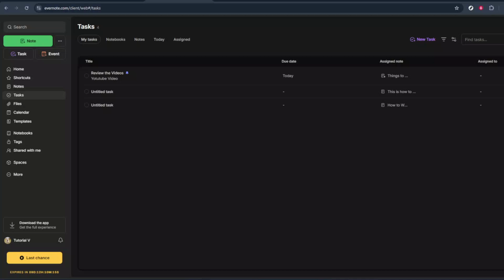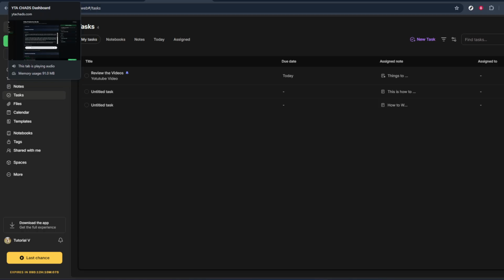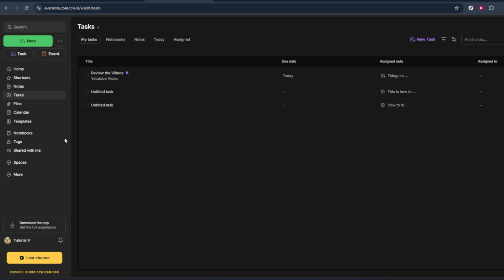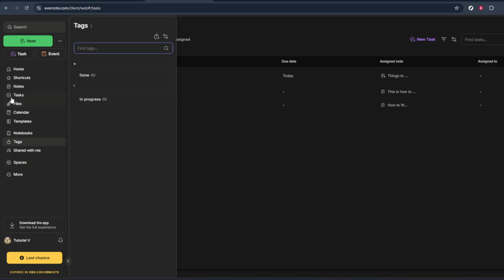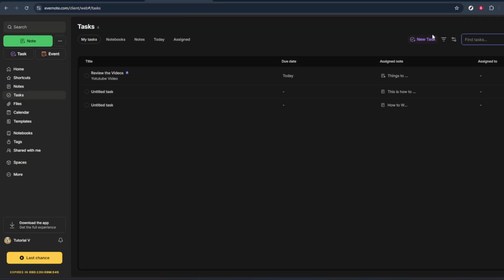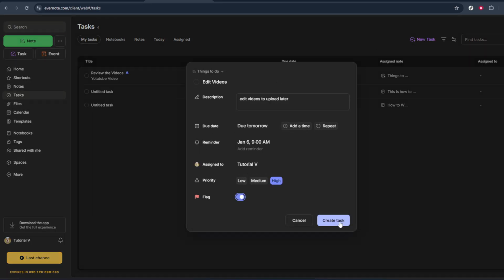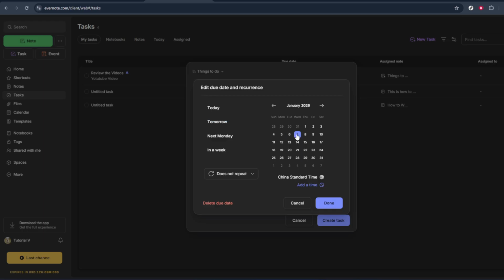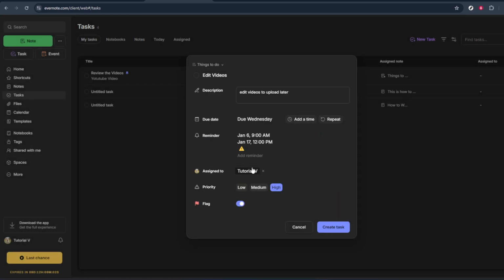How to Use Evernote for Task Management | 2026 Guide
In this video, I show you how to use Evernote for task management, including creating to-do lists, setting reminders, tracking tasks, and organizing your workflow efficiently. We cover Evernote productivity tips, task organization strategies, using Evernote as a planner, and ways to turn your notes into actionable tasks.